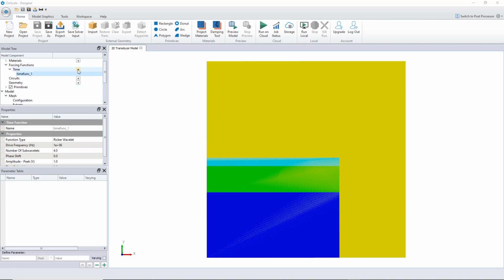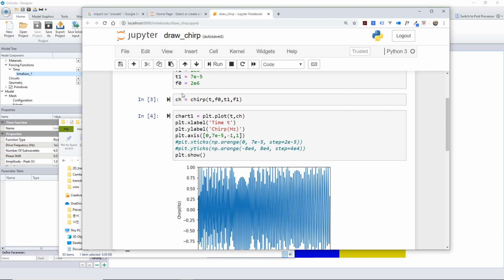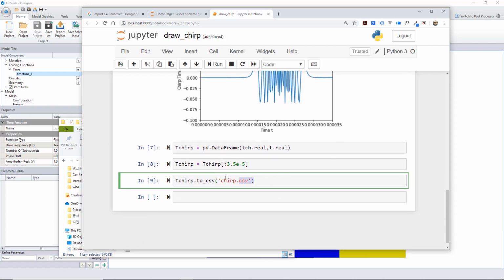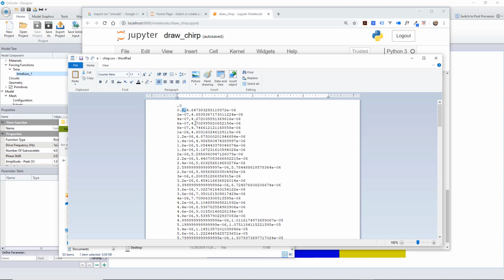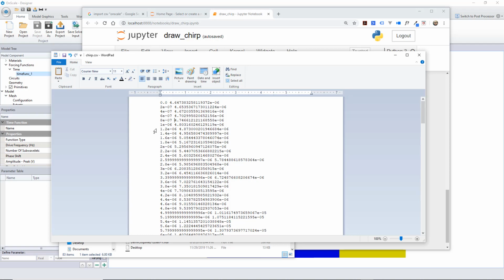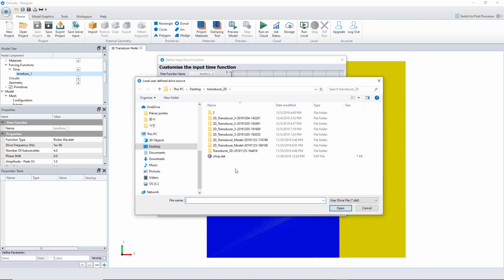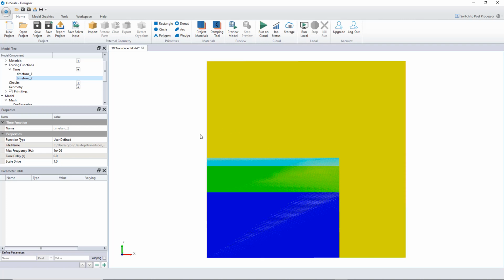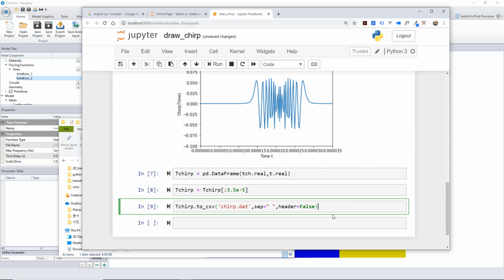Importing a CSV drive function in OnScale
In this video, I will show you how to import a csv drive function in OnScale.